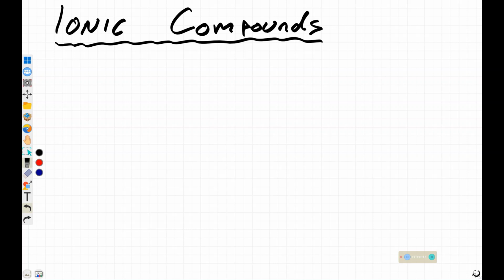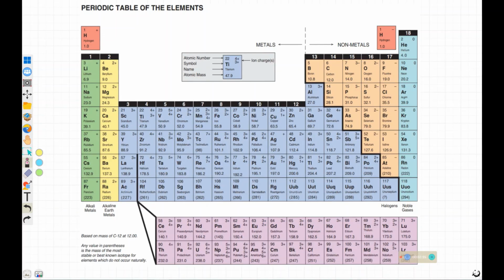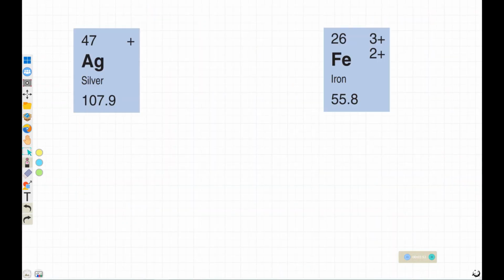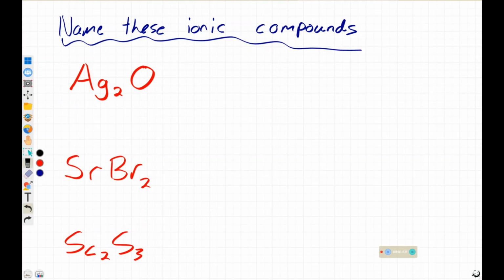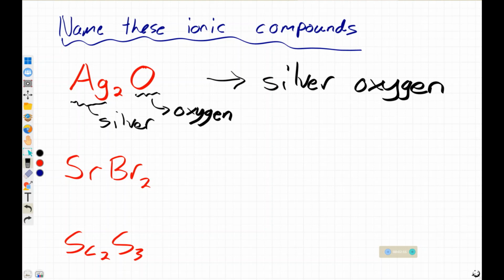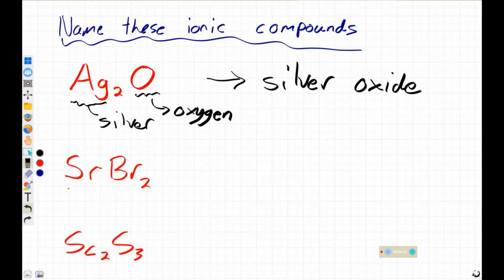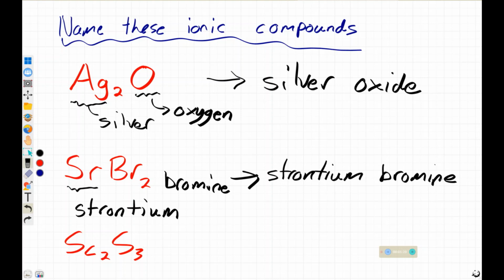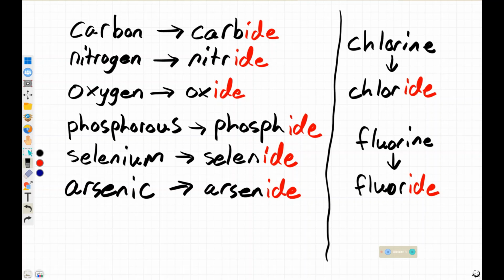Naming Simple Ionic Compounds